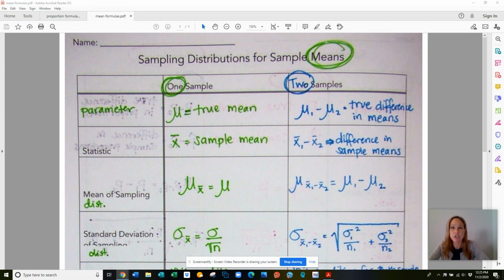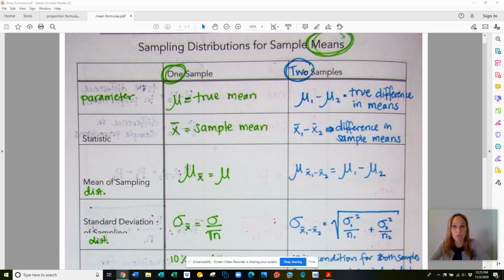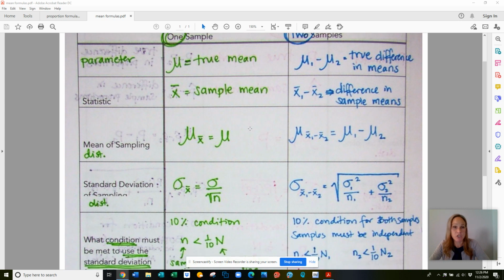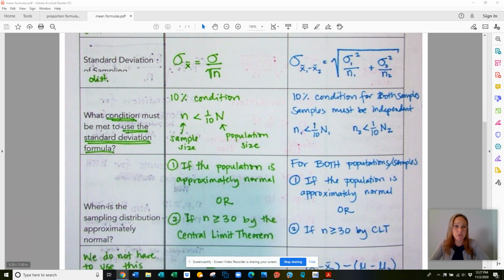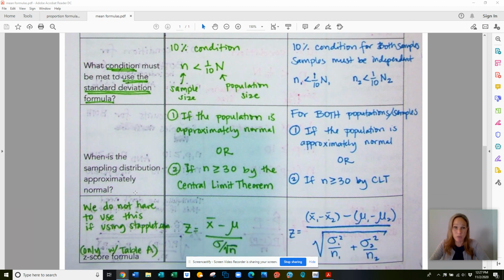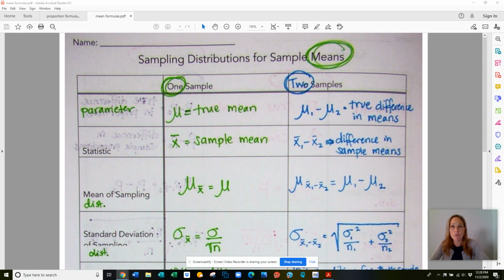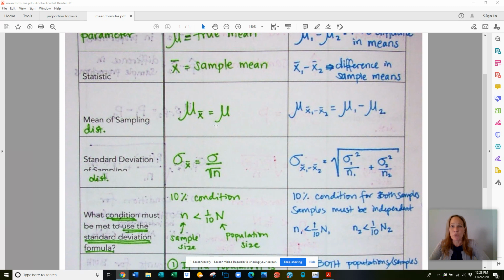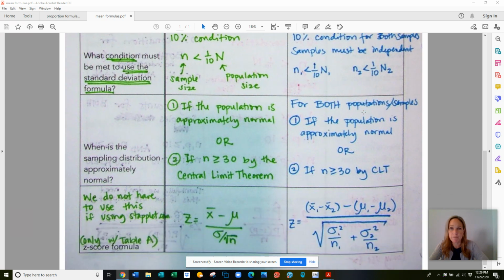Sampling distributions of sample means